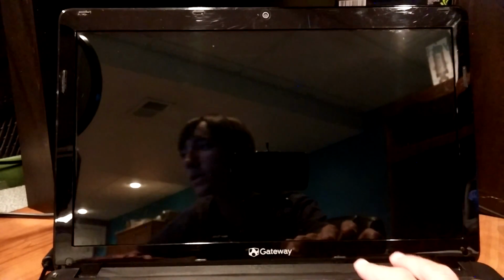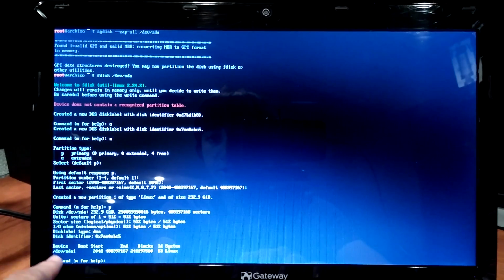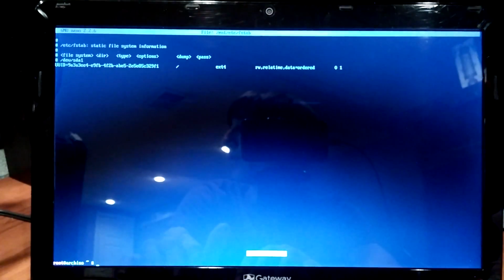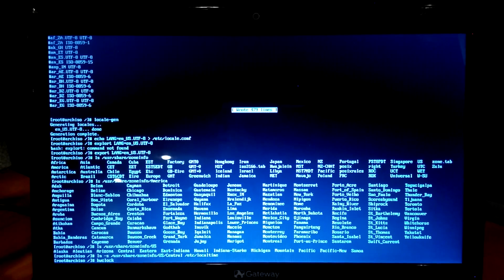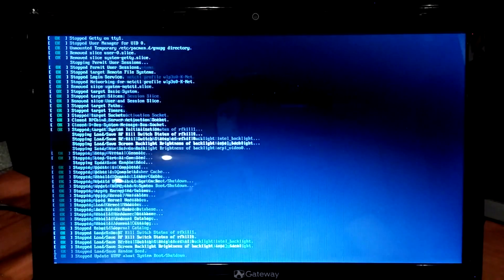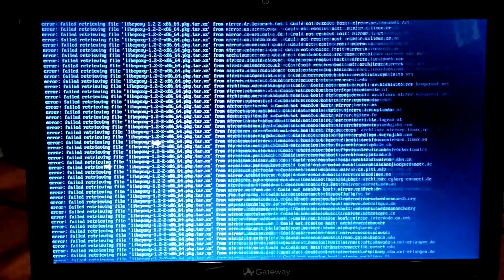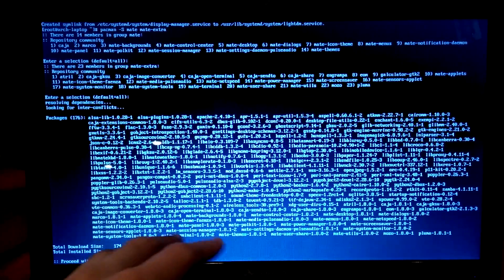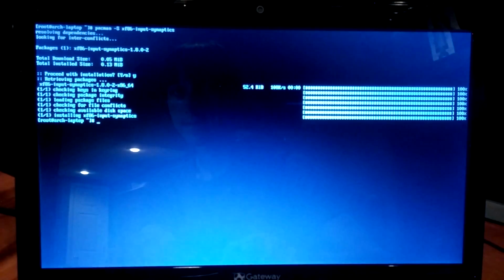Installing Arch Linux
Today we take on the job of installing Arch Linux on a spare laptop!